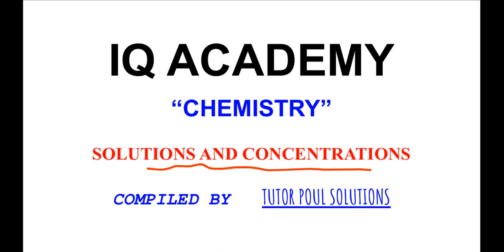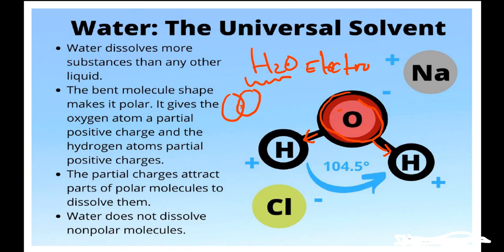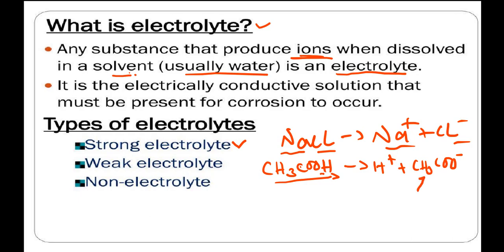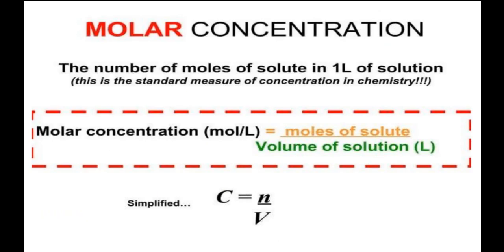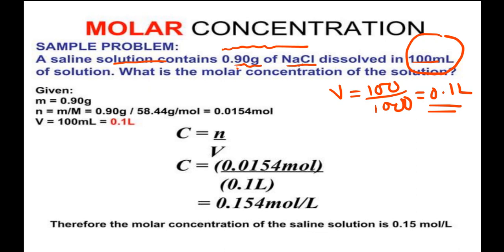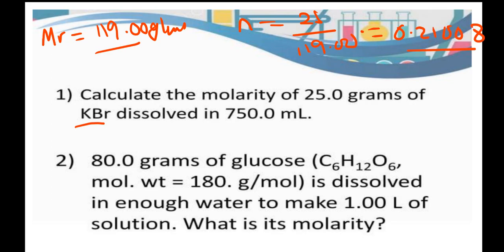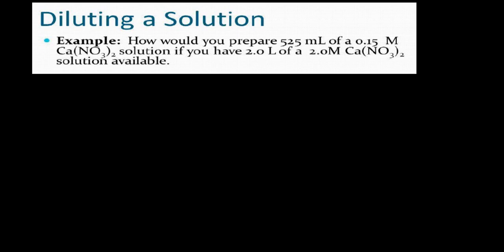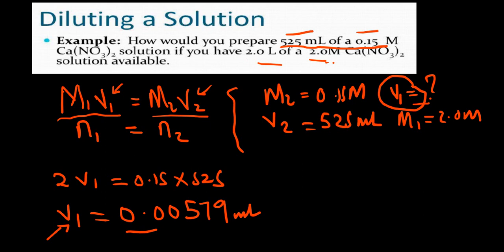Solutions and Concentrations lesson